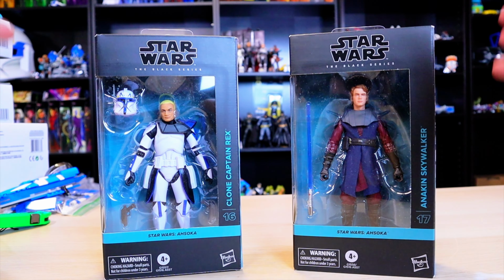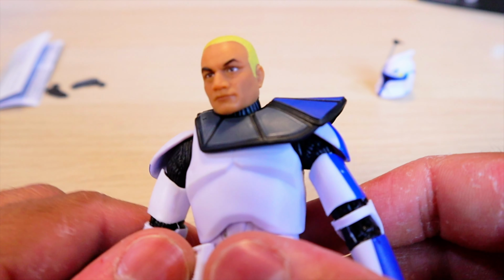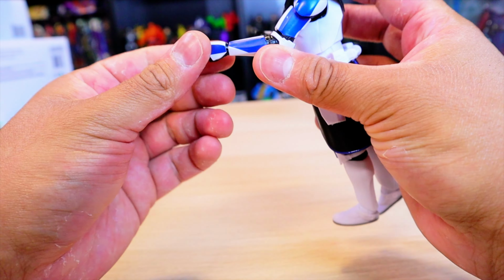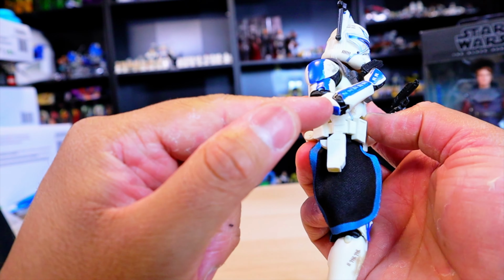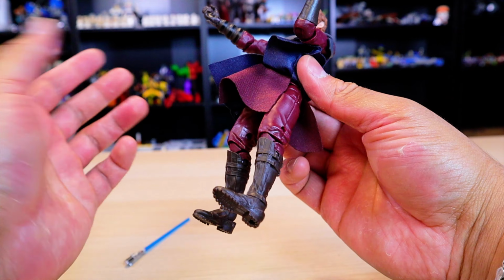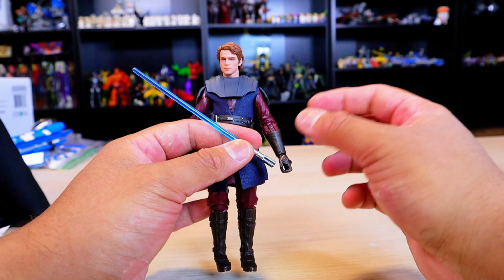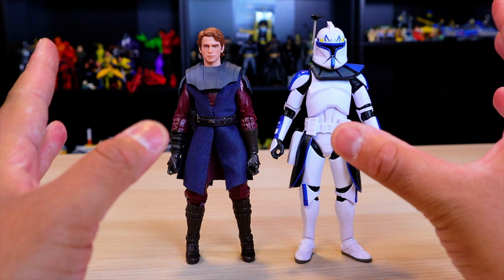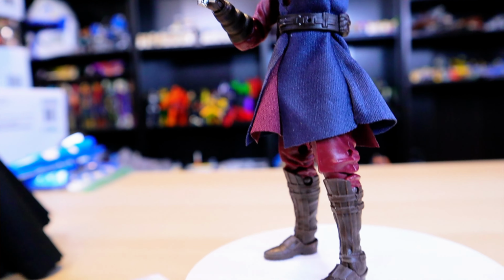Disney Star Wars Black Series : Clone Wars Anakin & Captain Rex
In This video ill be reviewing both Anakin and Captain Rex from the Ahsoka tv  series.

Gear Set ( Where To Buy)

Canon m50